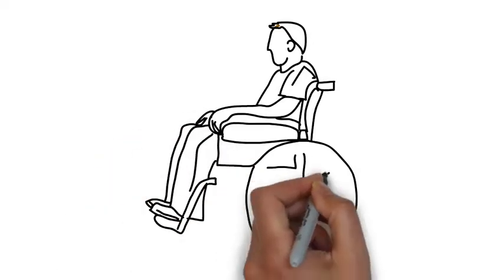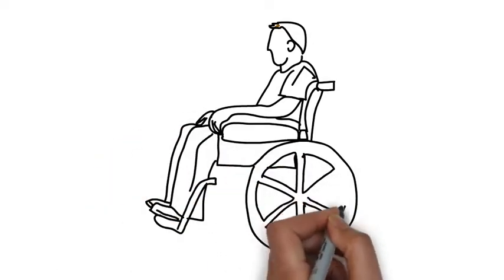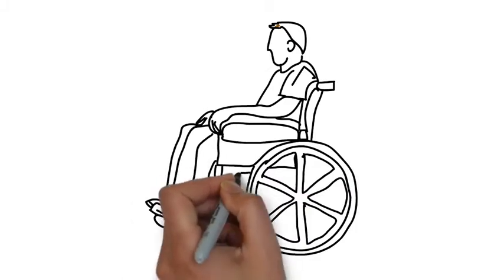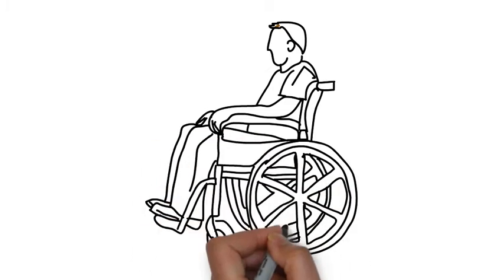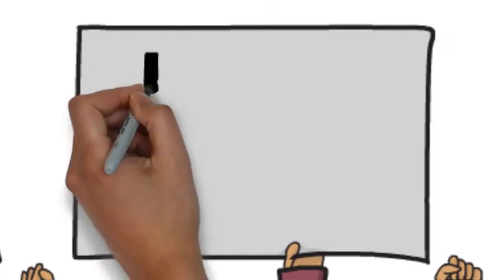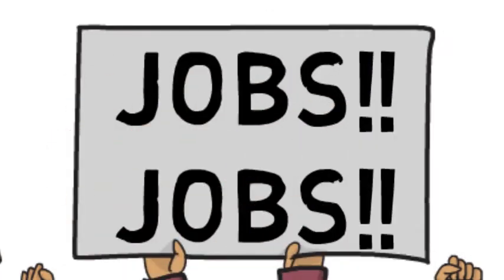Innovative Practice 2016: EnAble India — Bridging the gap to the IT industry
The IBM team recommended opportunities for improving EnAble India’s services portfolio and helped them to identify the needs of the IT sector in terms of employing persons with various disabilities ranging from the mild to the profoundly disabled. EnAble India's mission is to empower persons with disability, from childhood to adult age. Core activities are employment of people with disabilities, pre-employment services, supplemental education, counselling and support services, consultancy and training for other institutions and NGOs and technology services